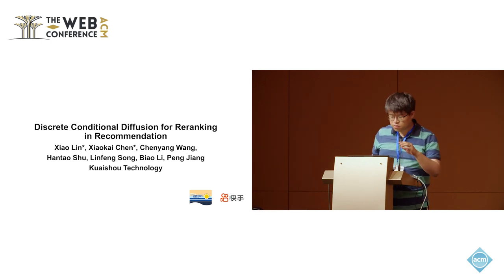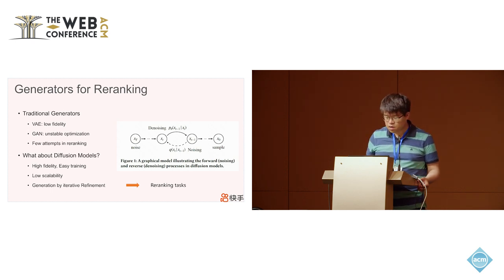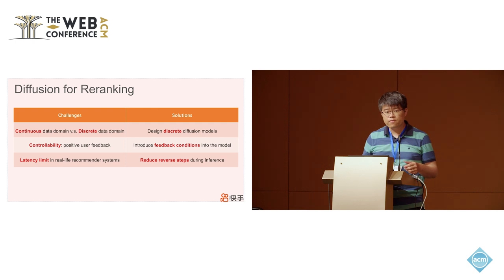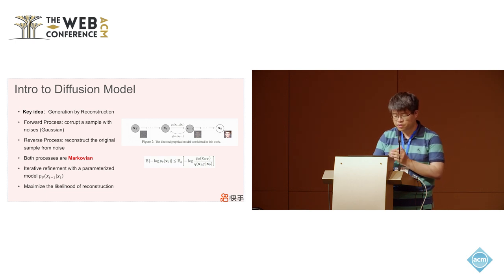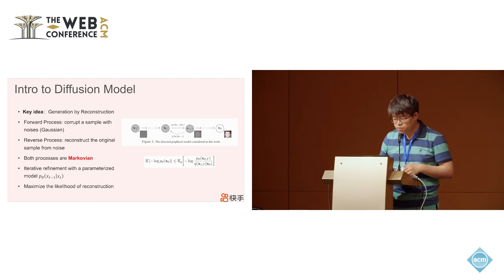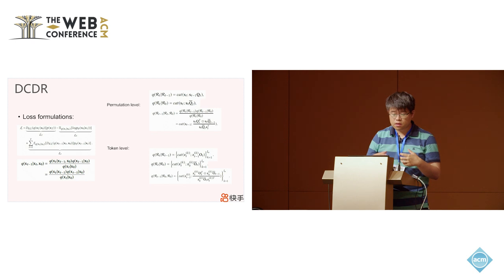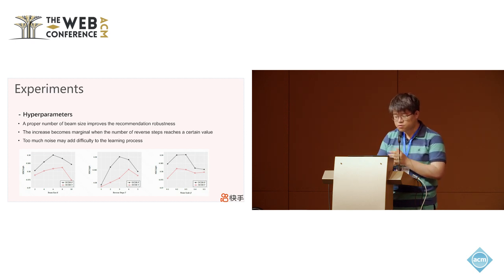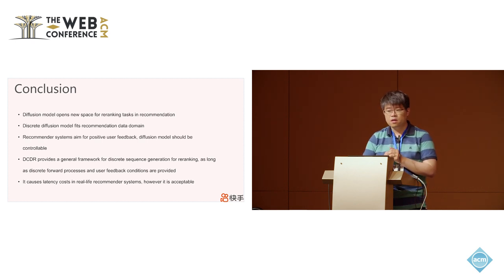Discrete Conditional Diffusion for Reranking in Recommendation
Xiao Lin, Kuaishou Technology, Beijing, China